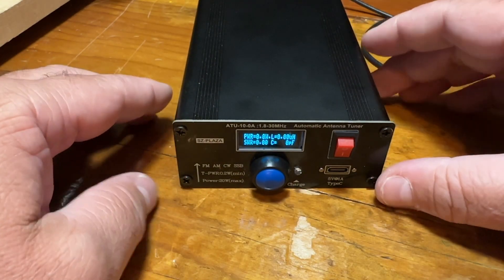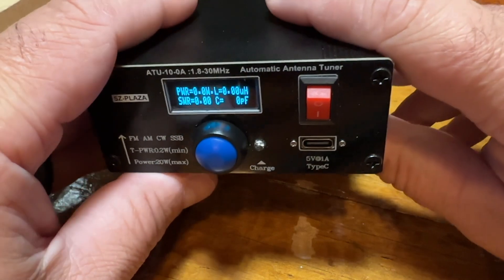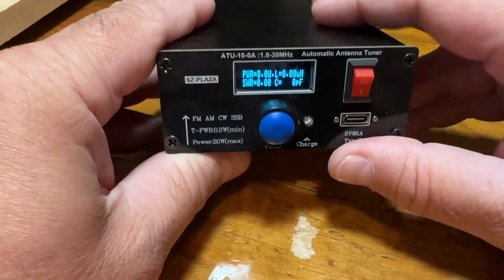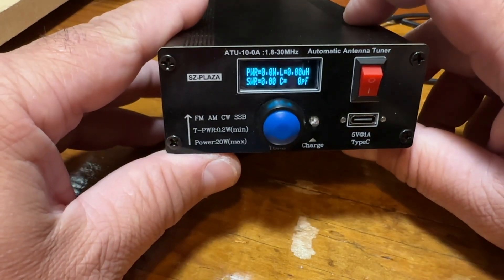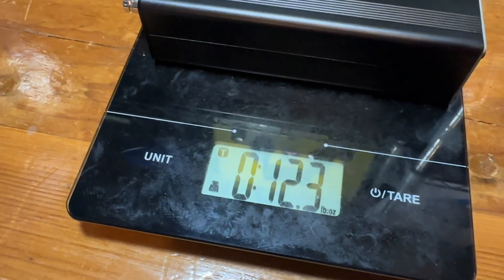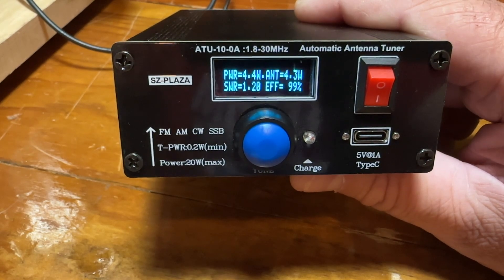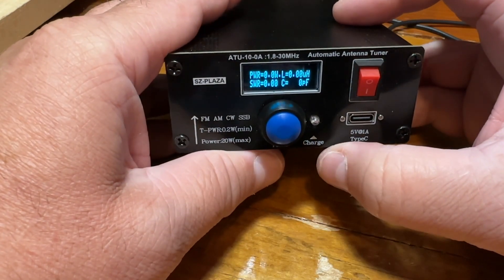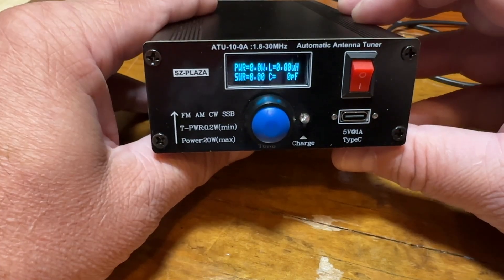A Low Cost Automatic Antenna Tuner for HF Portable Ops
Link for Amazon